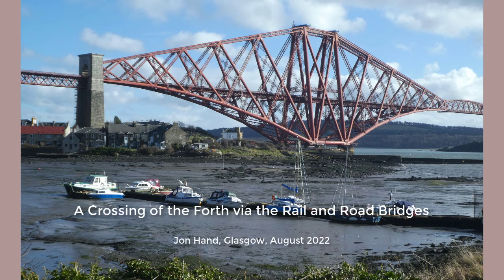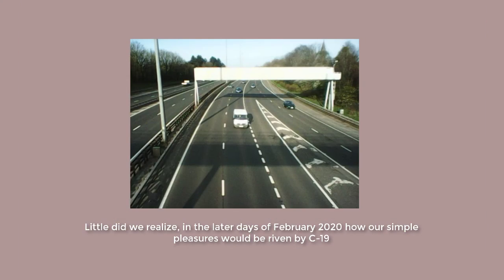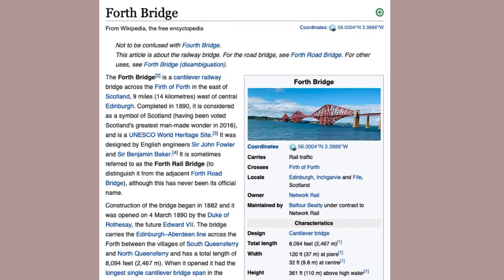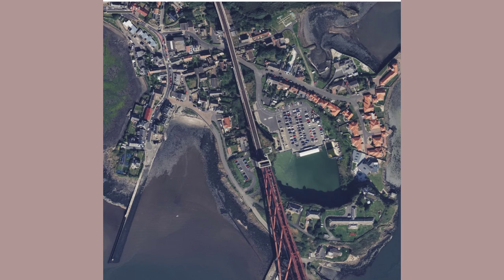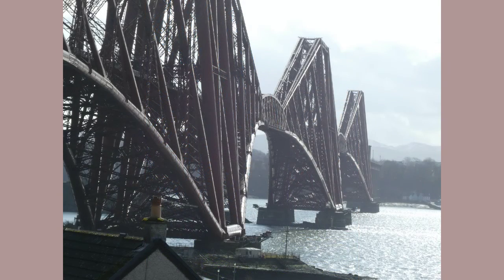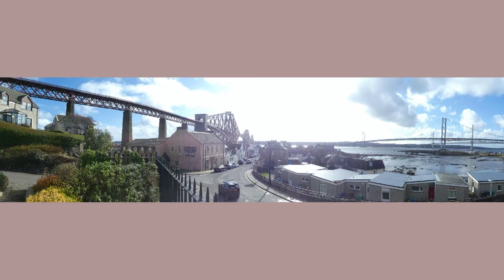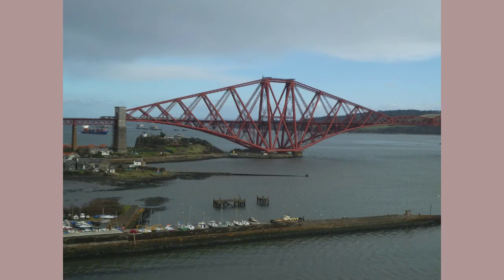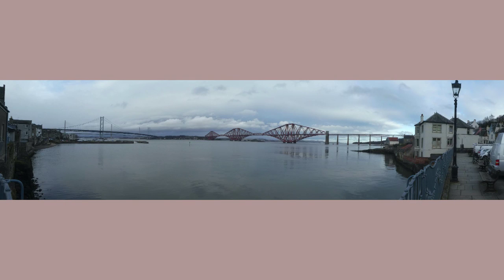Traversing the Forth via the Rail and Road Bridges (a last outing before C-19)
An exploration of the Forth Rail Bridge. Another in a series of walks around the UK. But this time from just before C-19 changed that normal of visiting villages, seeing the sights and having a sandwich with friends.
It was a singular day which we might recreate physically - but there is some distance to travel to recreate the mental experience of the day.